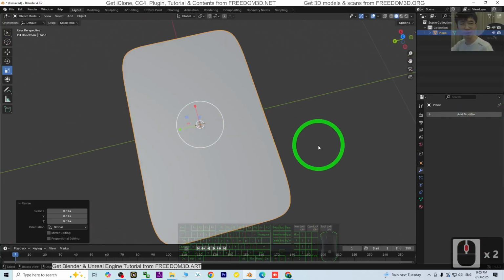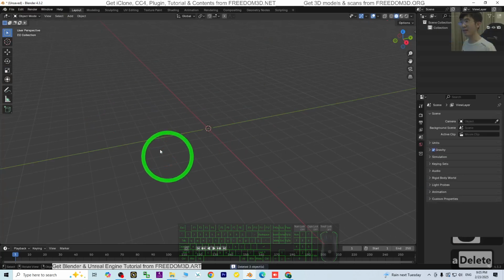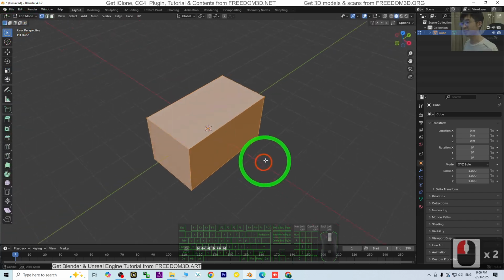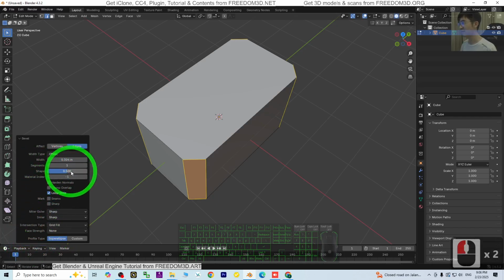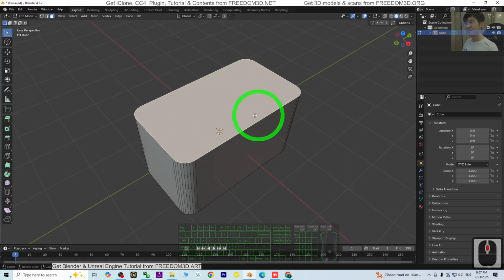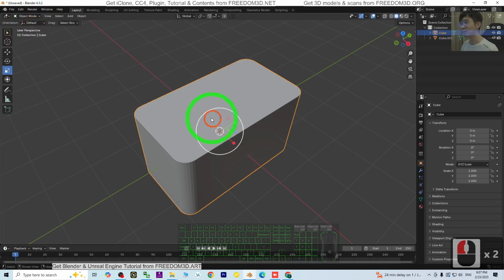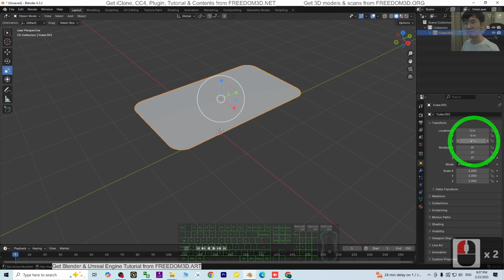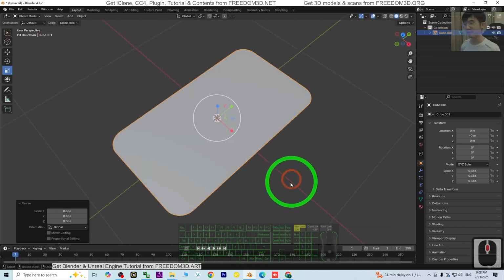How to Make a Card Shape in Blender | Easy Bevel Modeling Tutorial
Learn how to create a clean card shape in Blender using simple bevel modeling techniques. This beginner-friendly Blender tutorial covers the full workflow from adding a cube, beveling edges, separating meshes, and finalizing the card shape geometry. Perfect for 3D modeling practice, game assets, product visualization, and hard surface modeling workflows.

CHAPTERS

0:00 Introduction

0:22 Delete Default Cube
Start by deleting the default cube to prepare the scene for the card shape modeling process.

0:24 Add New Cube
Add a new cube object into the scene as the base geometry for the card shape.

0:30 Rescale Cube
Resize the cube to the preferred card dimensions before continuing the modeling process.

0:37 Apply All Transforms
Use Ctrl+A to apply all transforms to ensure proper scaling and bevel behavior.

0:45 Enter Edit Mode
Switch into Edit Mode to begin editing the mesh geometry.

0:48 Select Edges
Select the edges of the mesh that will be beveled to create rounded corners.

0:56 Create Bevel
Use Ctrl+B to bevel the selected edges and start forming the card shape.

1:04 Adjust Bevel Segments
Increase the bevel segments to smooth and refine the rounded edges of the card.

1:26 Select Surface
Select the desired surface area that will become the final card mesh.

1:36 Separate Selection as New Mesh
Press P to separate the selected surface into a new mesh object.

1:46 Delete Original Cube
Return to Object Mode and remove the original cube object from the scene.

1:54 Set Origin to Center of Mass
Set the object origin to the center of mass for proper scaling and transformation control.

2:14 Final Card Shape Scaling
Use the Scale tool to finalize the overall shape and proportions of the card model.

DOWNLOADS & LINKS